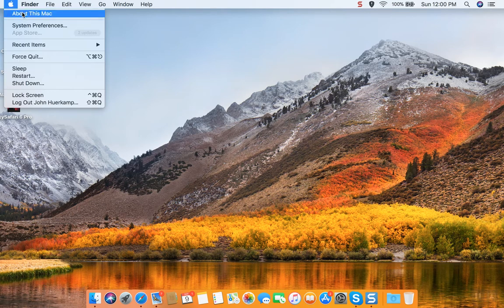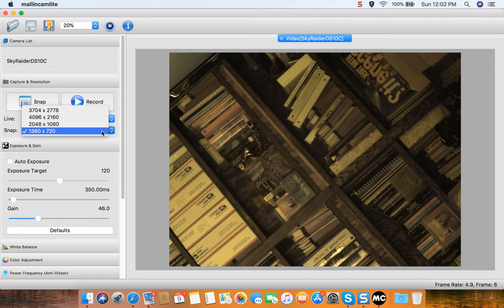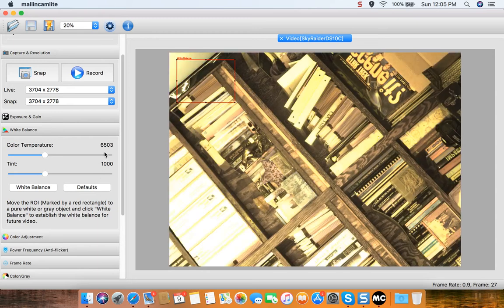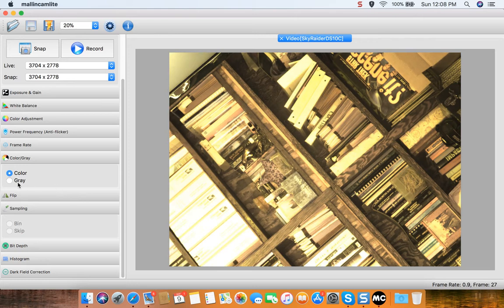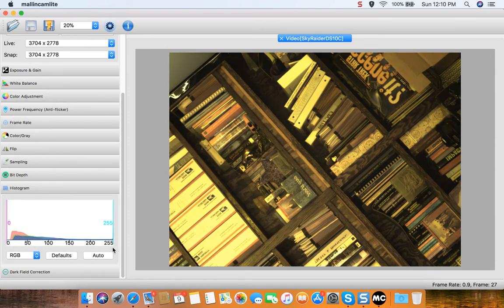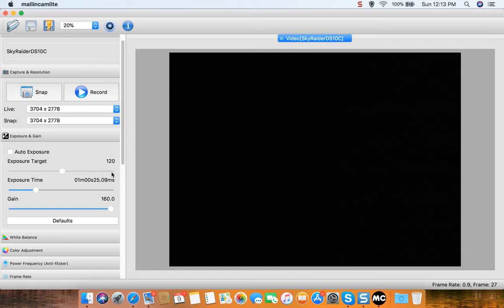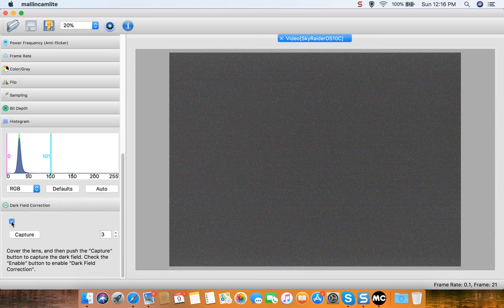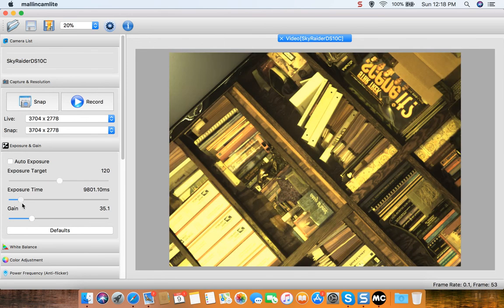MallinCam LITE and DS10c Test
Showing how to use MallinCam LITE with a DS10c